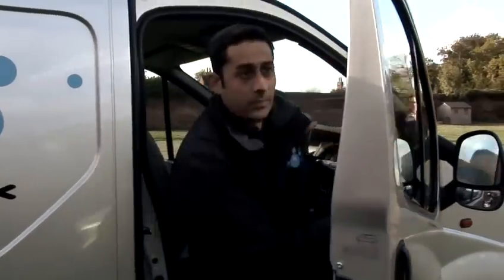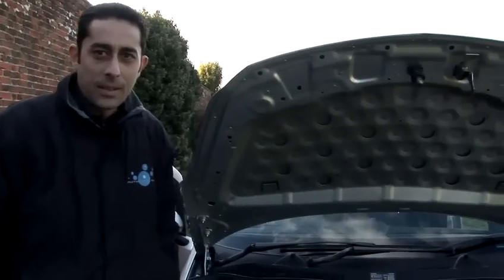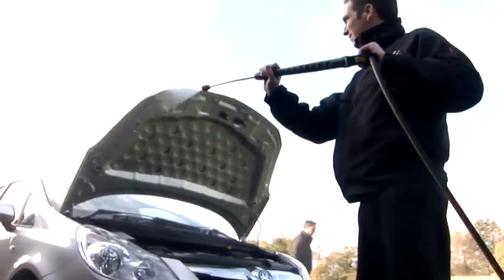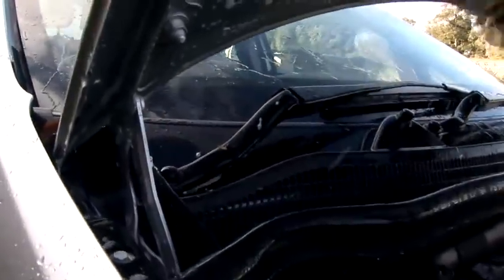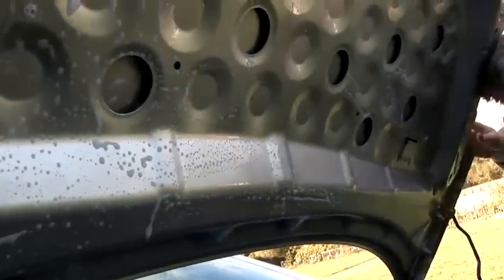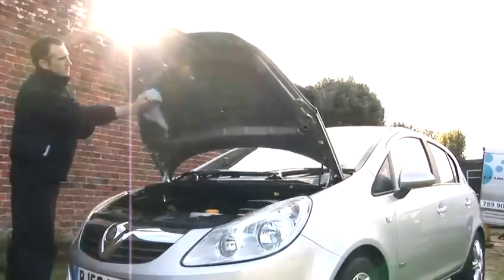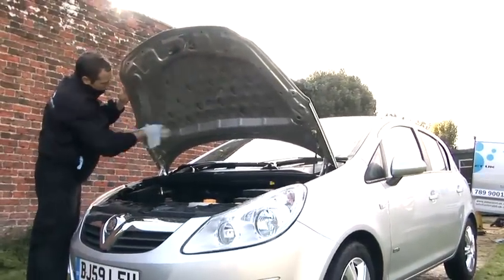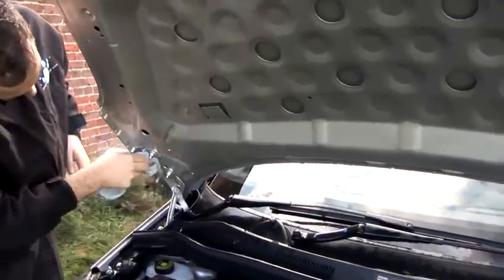How To Wash The Underside Of A Car Bonnet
A how to video on How To Wash The Underside Of A Car Bonnet  that will improve your routine maintenance for cars, keeping your car clean skills. Learn how to get good at routine maintenance for cars, keeping your car clean from Videojug's hand-picked industry leaders.